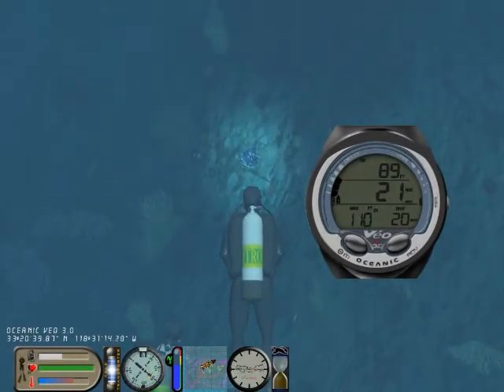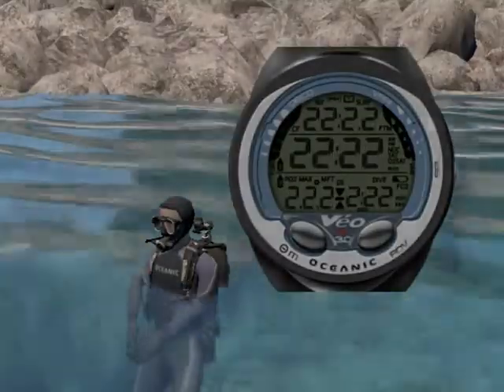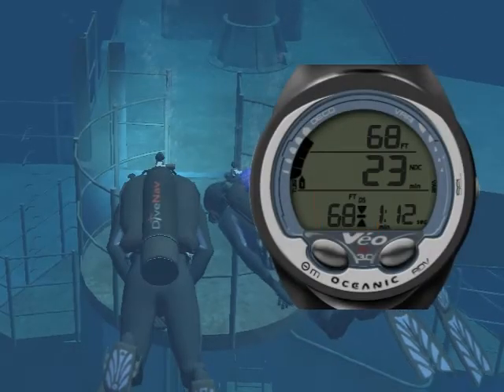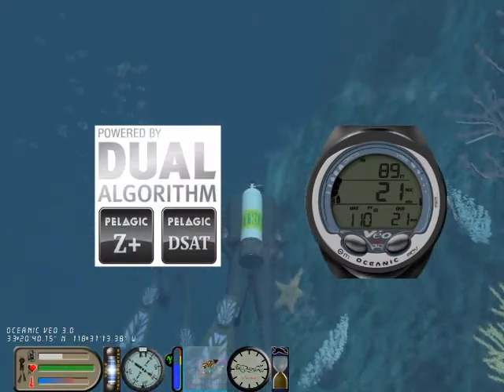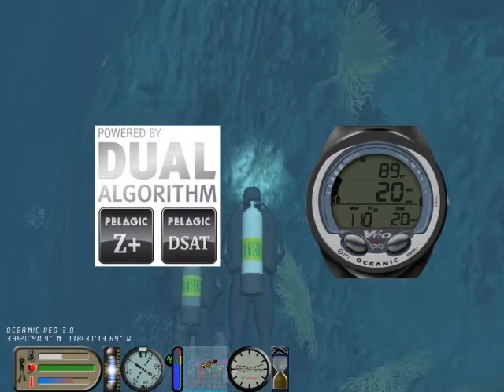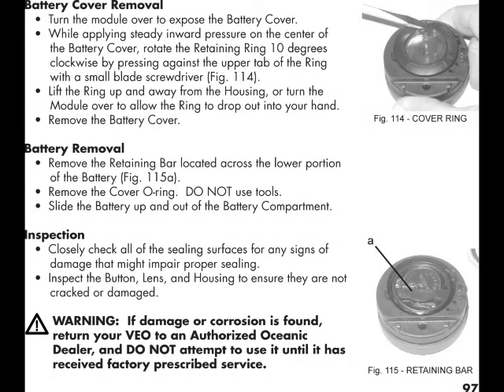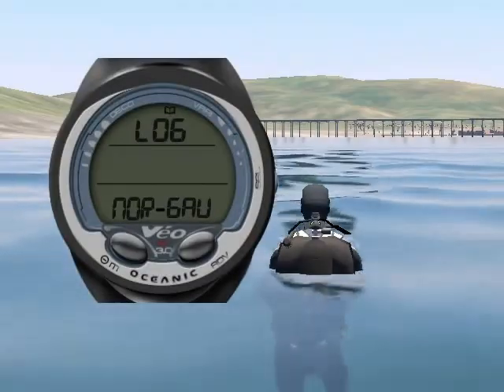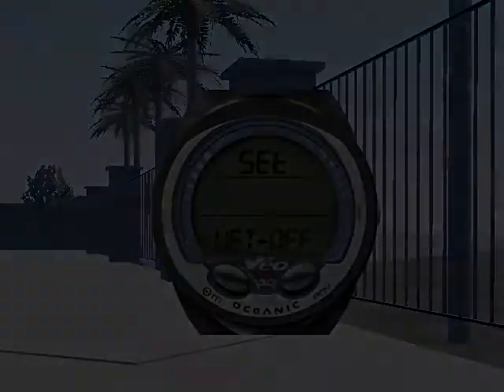Oceanic Veo 3.0 dive computer - Online Class - m2s2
Veo 3.0 Overview & Features: Product Features